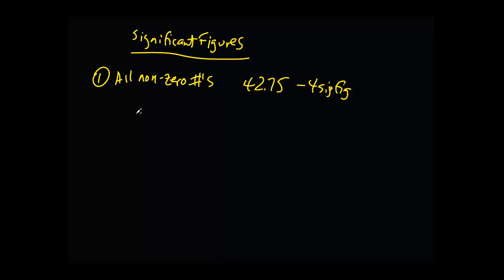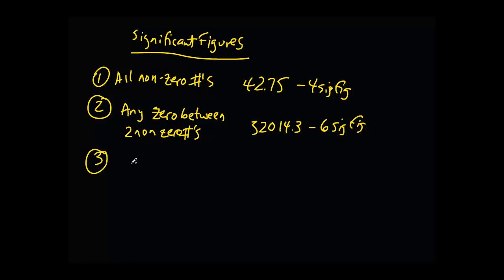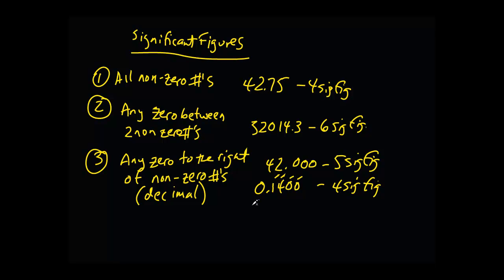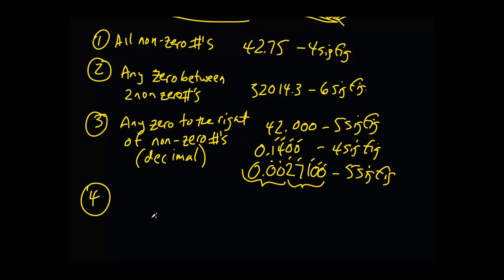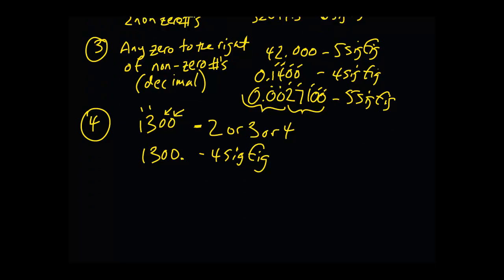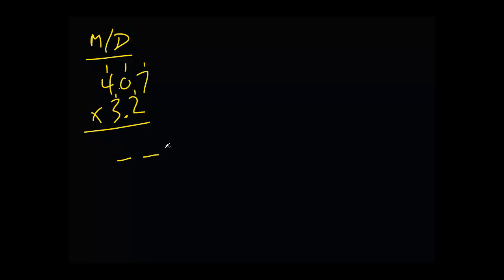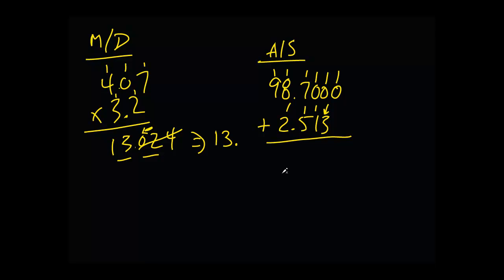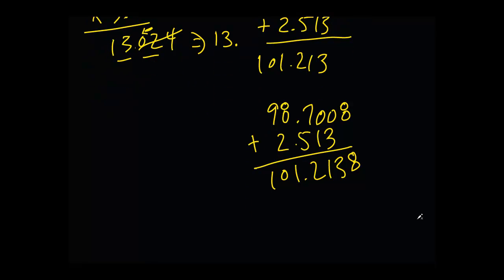General Chemistry - Significant Figures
multiplying and dividing significant figures, adding and subtracting significant figures